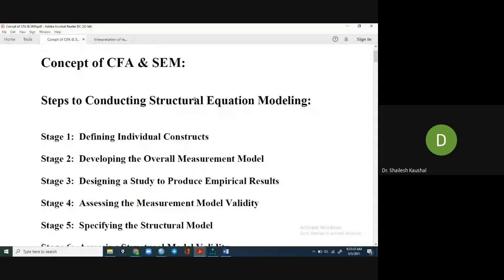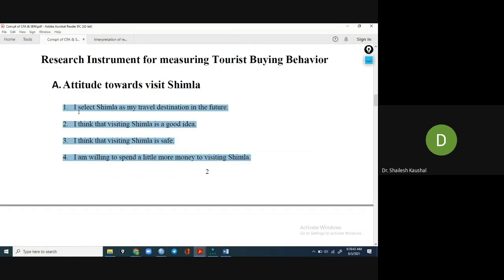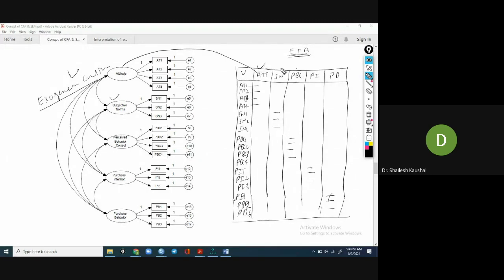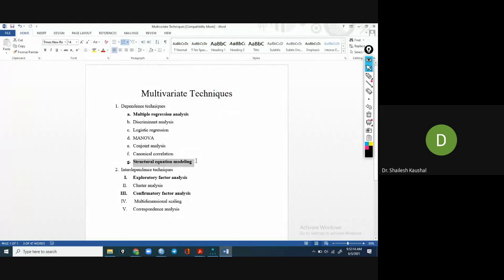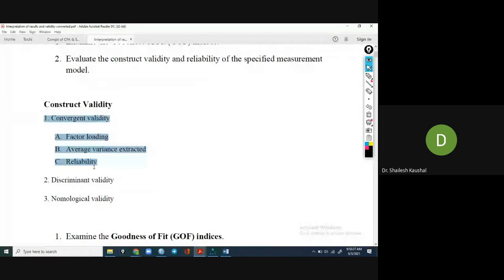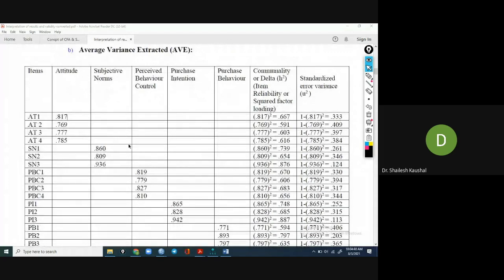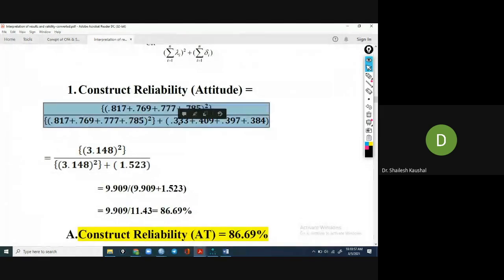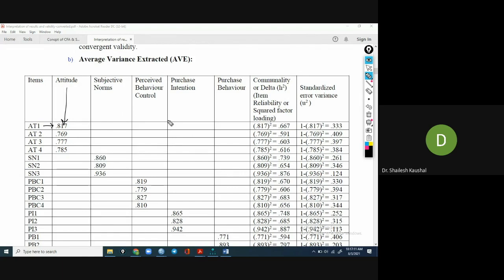Day 2 Session 1 Part - 1 || Concept of CFA & SEM using AMOS